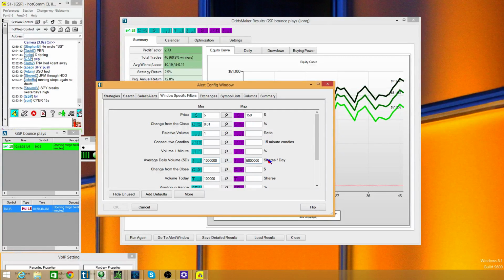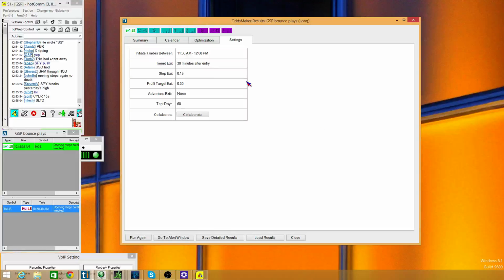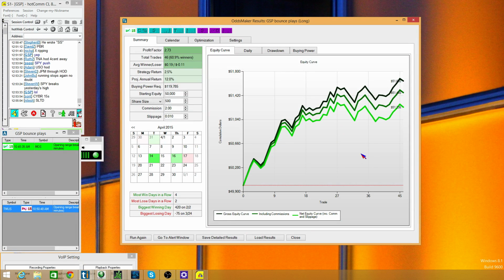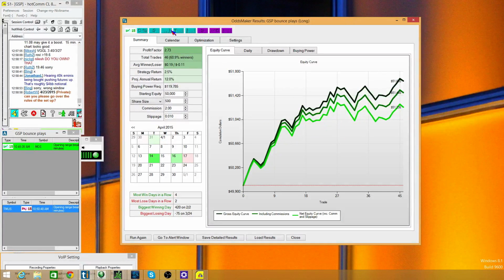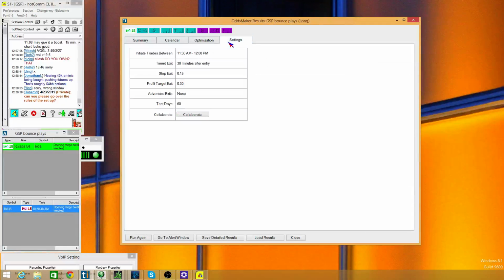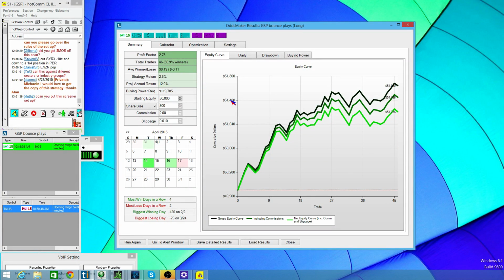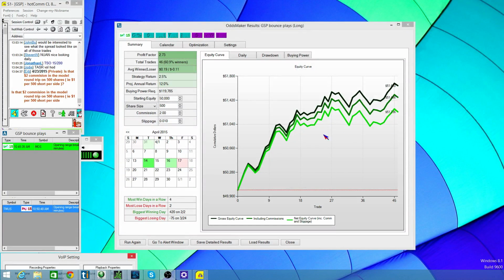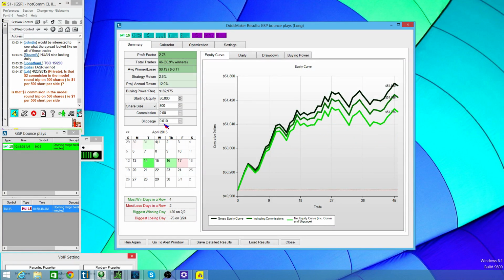Taking an old idea and refining it with the odds-maker